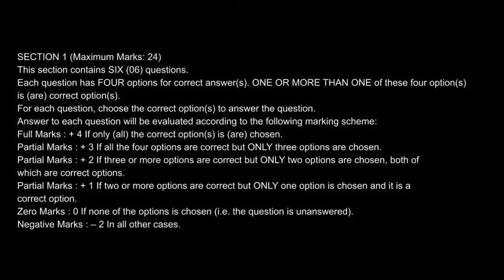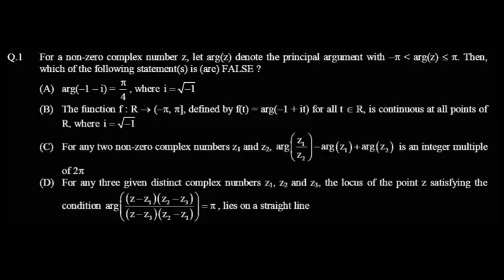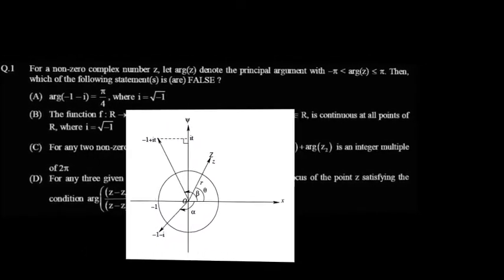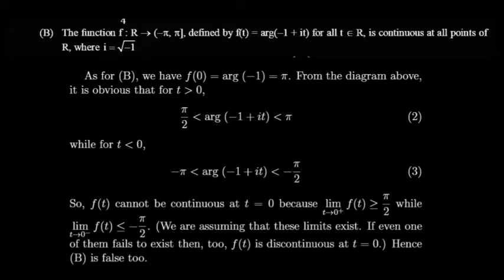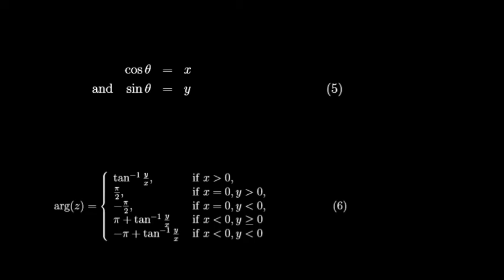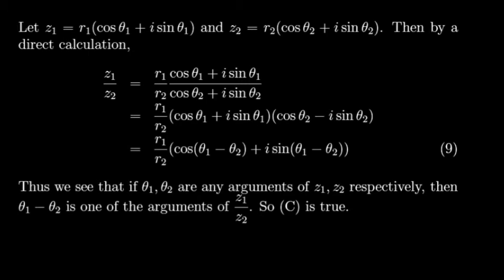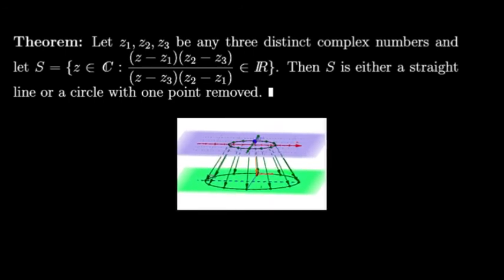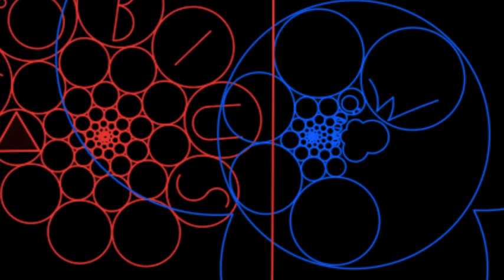Jee 2018 Advanced paper 1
The Advanced JEE has become totally online from 2018. But this has notmade much difference on the pattern of questions at least as far as the Math-ematics sections are concerned. The number of questions has also remainedthe same, viz. 18 per subject in each paper. The spectrum of possible scoresfor multiple choice questions where out of the four given options, one or moreis(are) correct has been widened to allow partial credit of 1 to 3 marks (out ofa maximum of 4 marks) in those cases where fewer than the correct answers(but no wrong ones) are correctly identified. But there is no gradation innegative marks. They remain −2 if even if one wrong answer is marked ascorrect regardless of how many correct answers are identified. As in the pastthere is no score if a question is not attempted. This is in sharp contrastwith the B.Sc. Entrance Tests of ISI (Indian Statistical Institute) where thefirst paper consists entirely of 30 MCQ’s. It is given beforehand that out ofthe four options, only one is correct. Further there is no negative marking.And, strangely, there is a score of 1 mark if a question is not attempted,apparently, to reward those who know where to keep quiet!It is unfair to compare the merits and the demerits of the two practicesbecause in the JEE, the selection is based entirely on questions where thecandidates have to give no reasoning for any answers while the ISI has thecushion of Paper 2 which is of the conventional type.Coming back to Advanced JEE, the questions asking for single digit an-swers have been replaced by questions asking for numerical answers trun-cated/rounded to the second decimal place.In the first paper, there are two paragraphs each with two questions. Inthe second paper, there are four questions of the matching entries from twocolumns. So the tripartite matching which was introduced in 2017 has beenreverted back to the more conventional bipartite one.